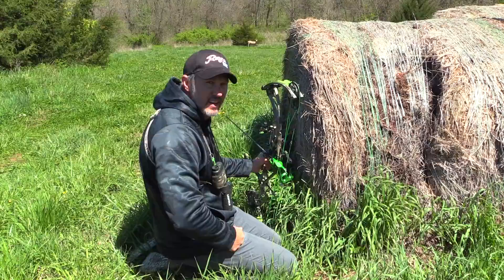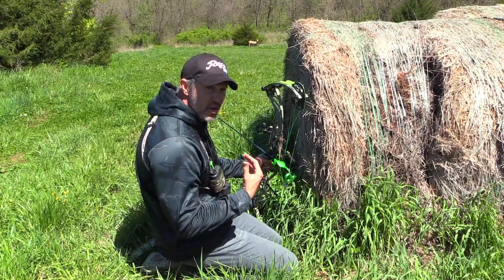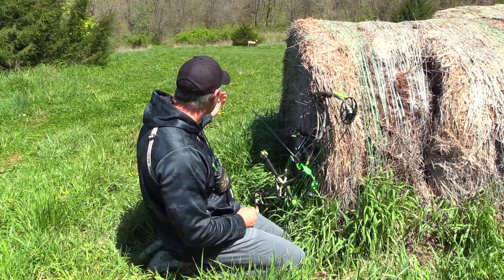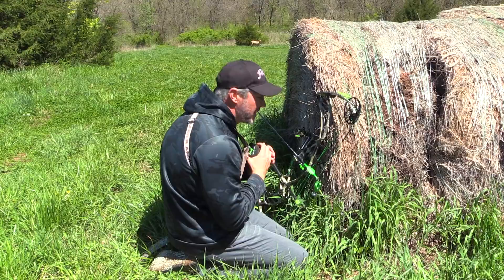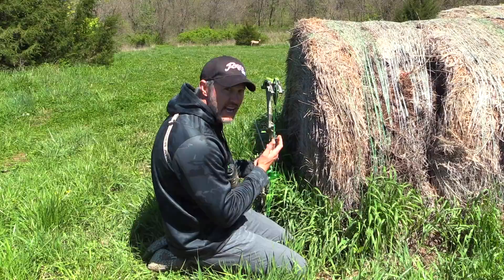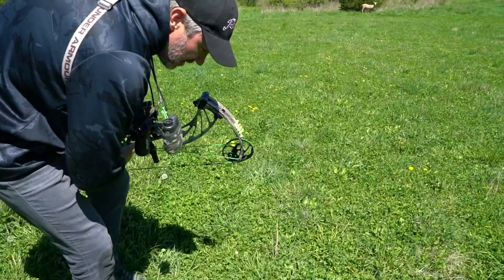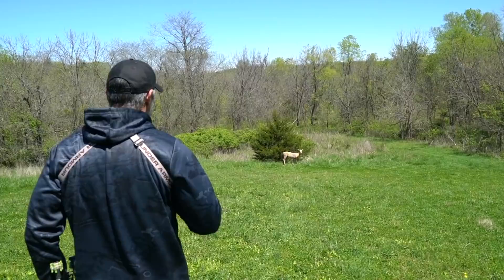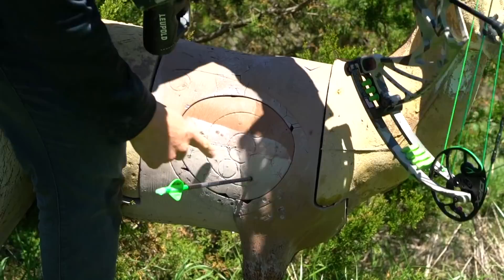Shooting a bow from a kneeling position with John Dudley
John Dudley talks you through all the technicalities and thought processes of shooting from your knees in a hunting situation. In this "how to" video you learn exactly what you need to know about making a tough shot in the wind off your knees.